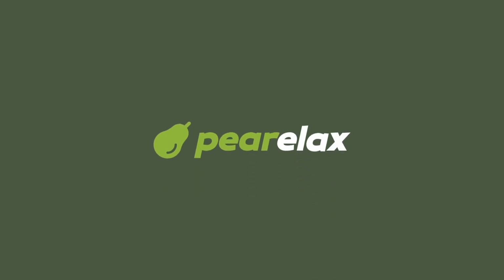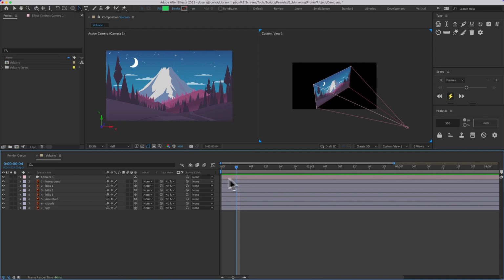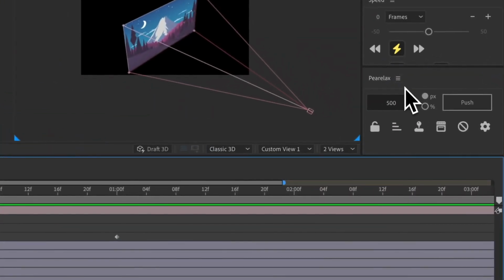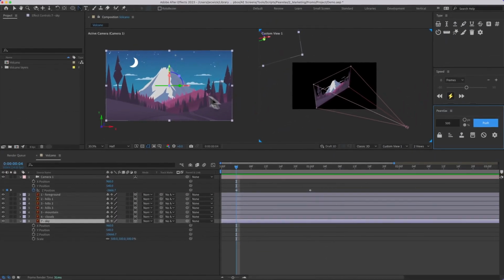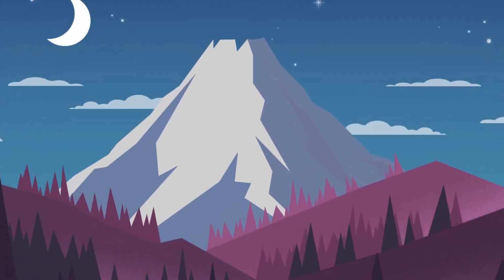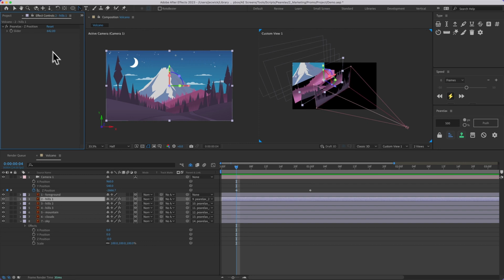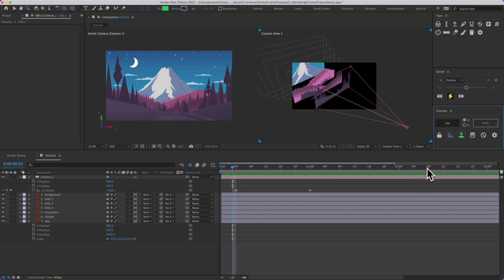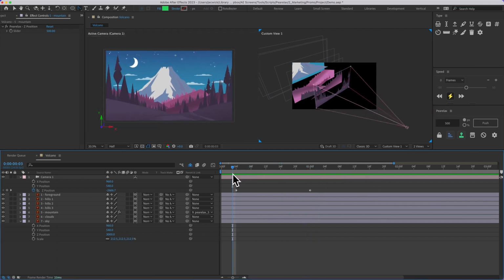Pearelax Easy 3D parallax tool for After Effects, Plugin de câmera 3D Animação de paralaxe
Plugin de câmera 3D Animação de paralaxe, Pearelax   Easy 3D parallax tool